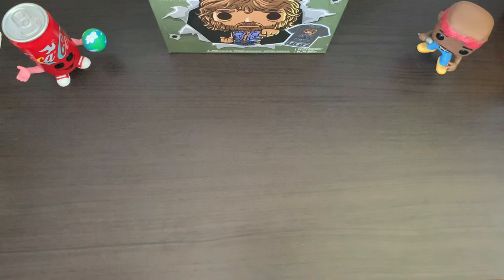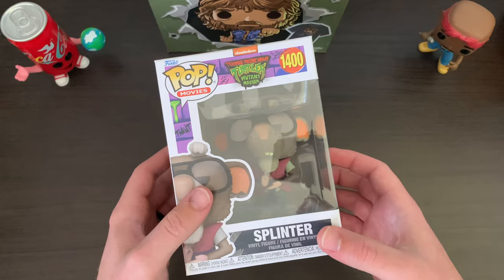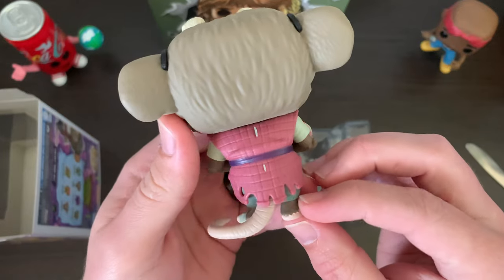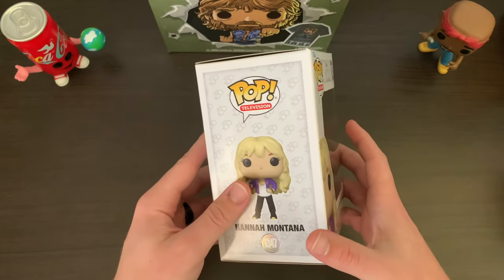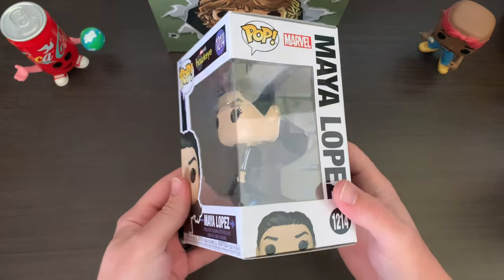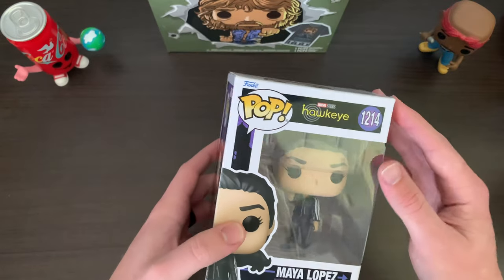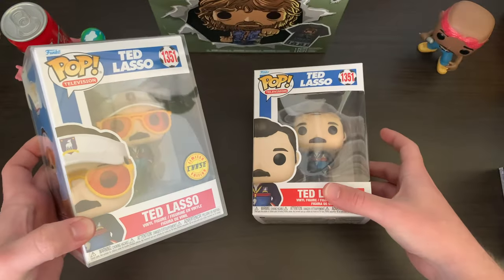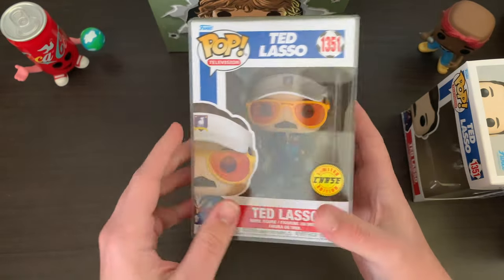I Found the CHASE! | Funko Pop Haul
In this video we take a look at some of my most recent Funko Pop purchases including a very exciting Funko Pop Chase Bundle!